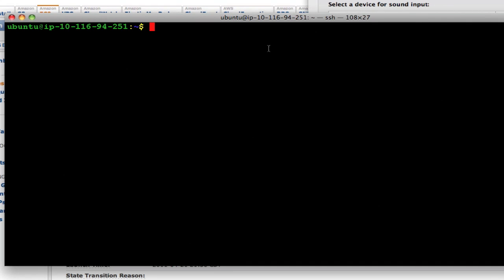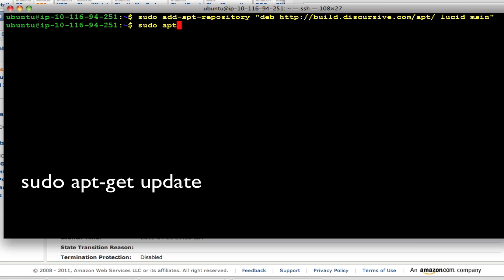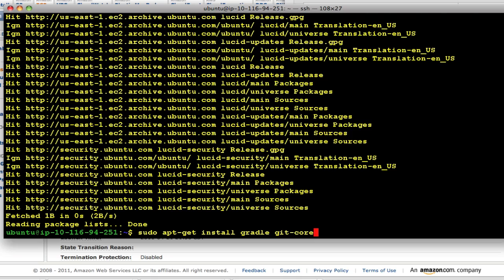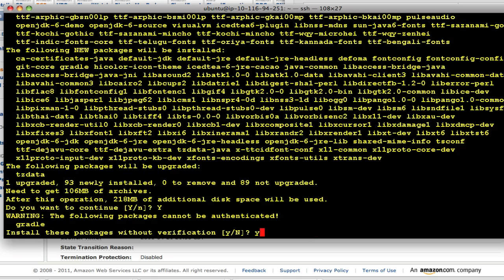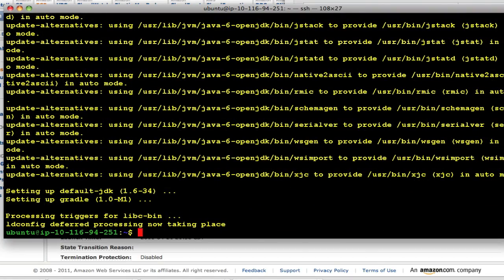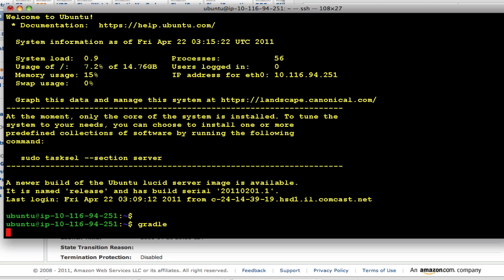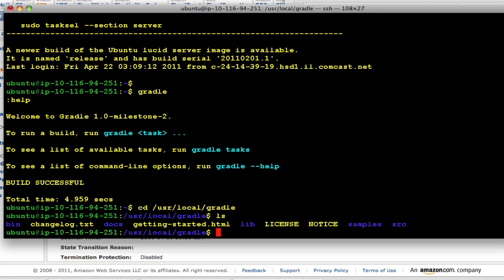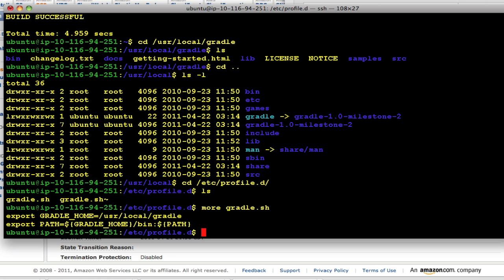Installing Gradle 1.0 as a Binary DEB in Ubuntu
This video demonstrates the installation process for a custom Binary DEB package containing Gradle 1.0-milestone-2